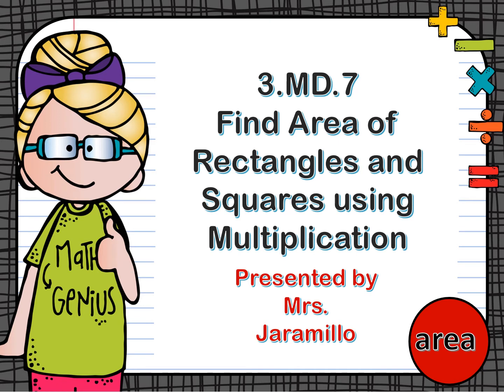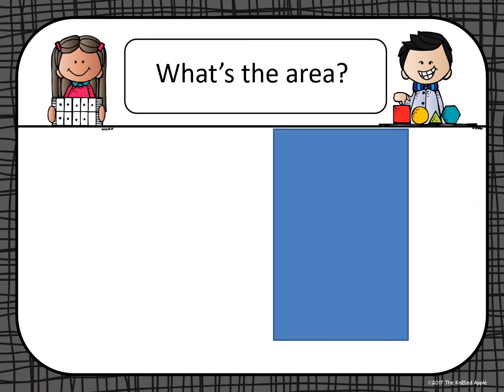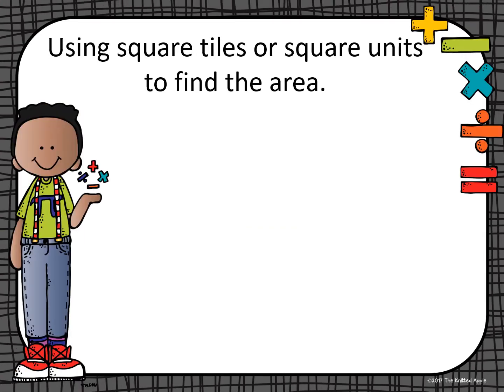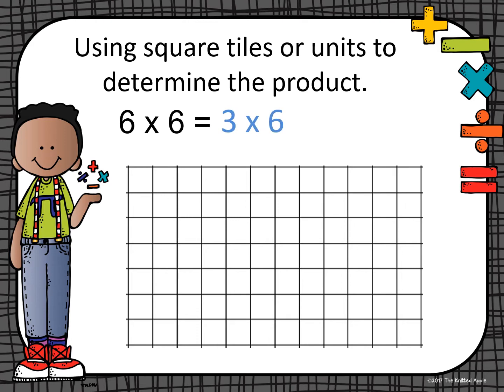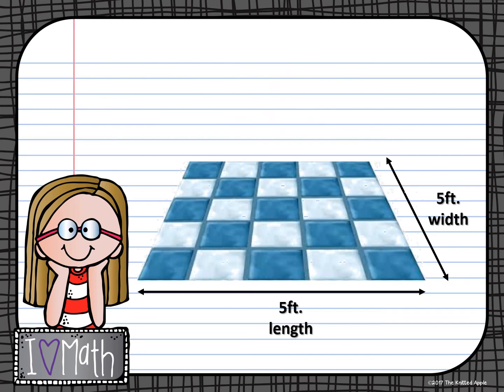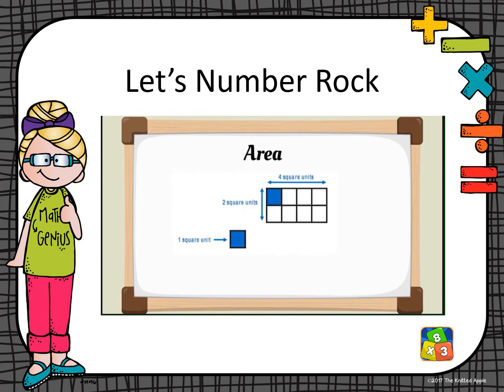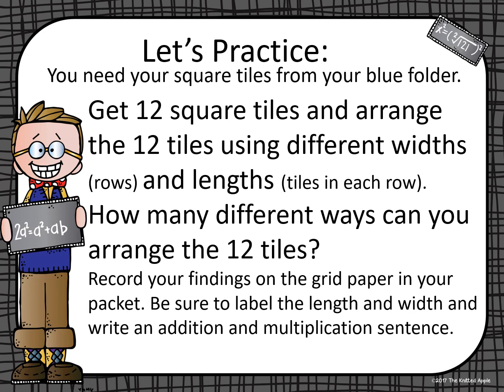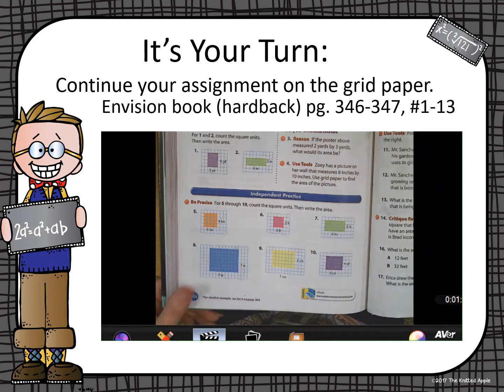Finding Area of Rectangles and Squares using Multiplication